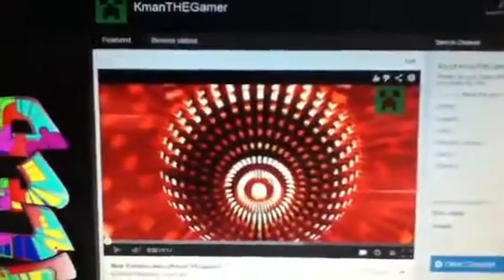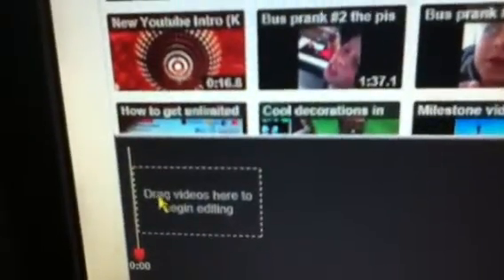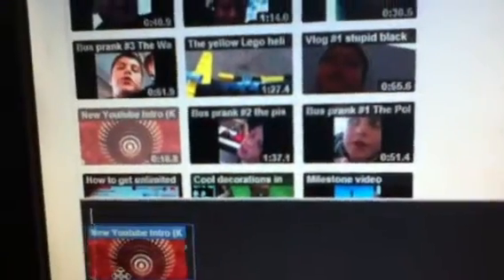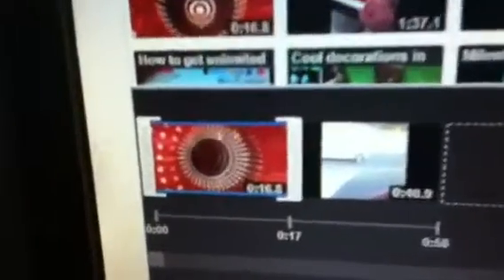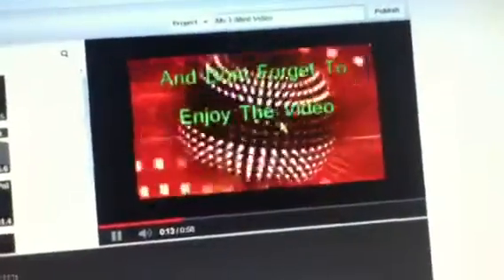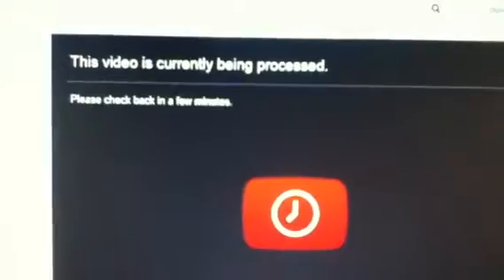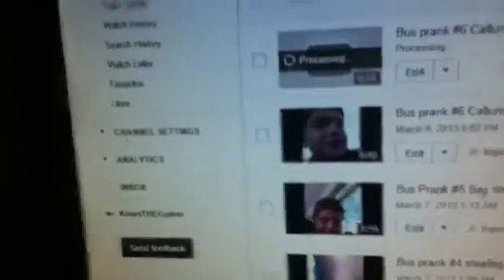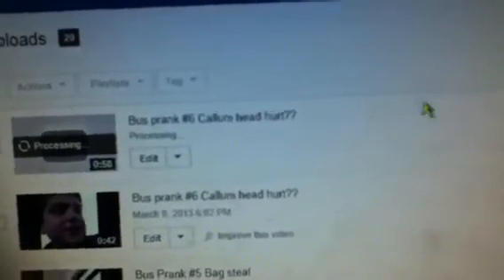How to put a intro on a youtube video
Hopefully this helped you guys out